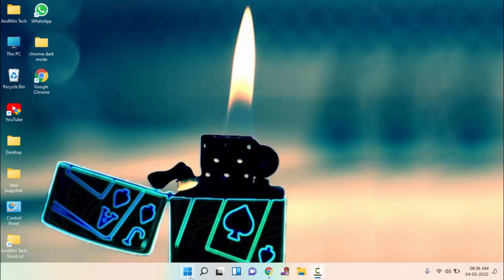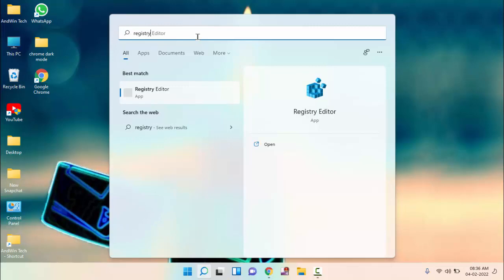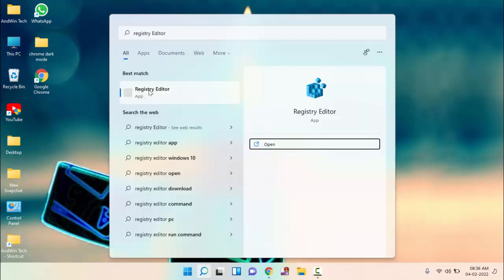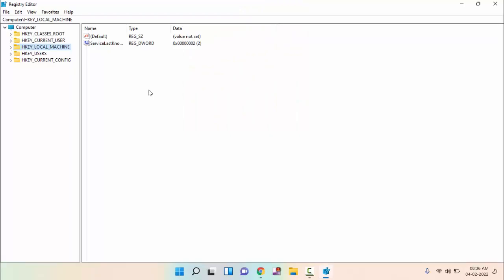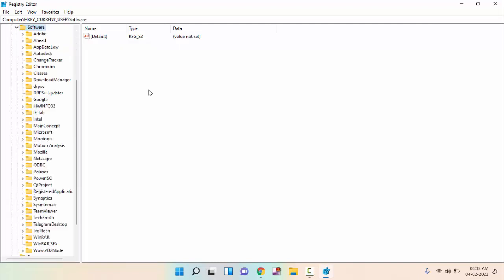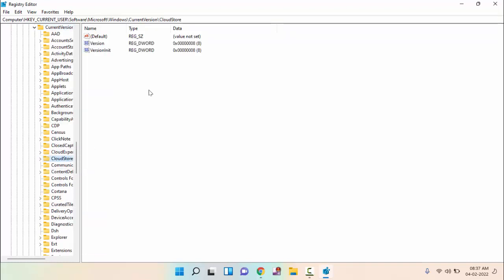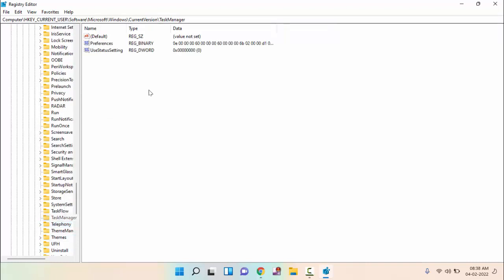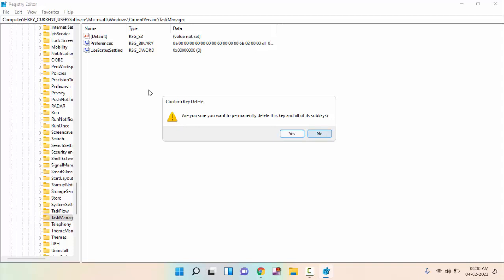How to Reset Task Manager in Windows 11 || Default Task Manager Setting in Windows 11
How to Reset Task Manager in Windows 11
Default Task Manager Setting in Windows 11